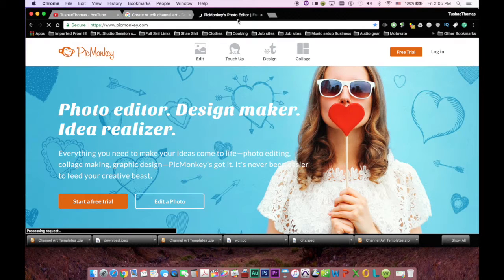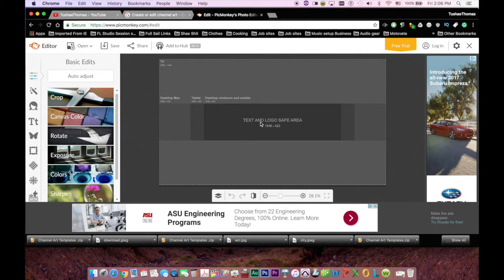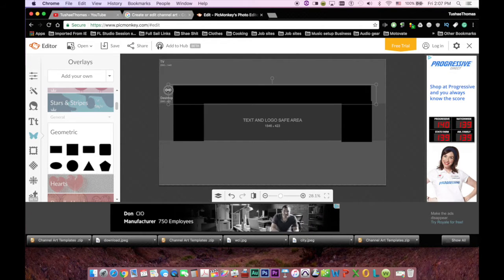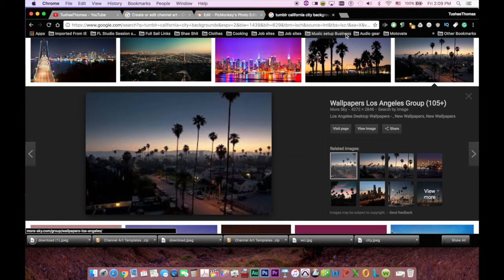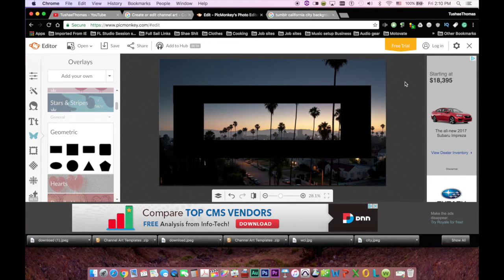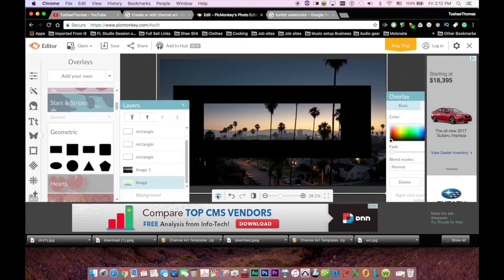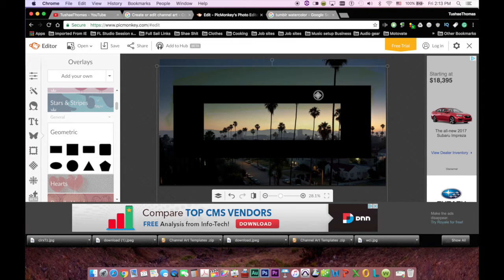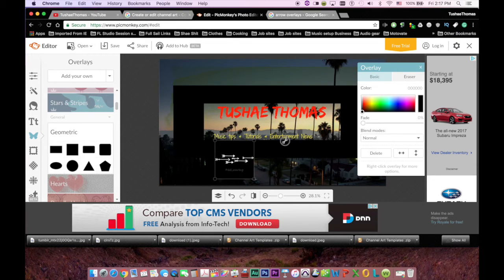How to Make A YouTube Banner Channel Art DIY TushaeThomas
Hey Everybody,

Here's a DIY video on how I created my YouTube Channel Banner without using photoshop! Instead, I used picmonkey.com which is free to use :) Tag me on Instagram & Twitter if you use this video for your channel art!

Also now that this channel supports artists, let me know some cool fun Spring DIYs I should do!

Here's how to make a YouTube Banner/Channel Art!  Let's get this video to 1,000 thumbs up!

- iPhone 5s

All music produced by- Tushae Thomas

My favorite shopping sites!

Tushae Thomas instrumental album "The 1904 Project" - 60% of the proceeds will go towards a non-profit organization for educational youth programs and services!

Title: PIXL - Here For You (feat. Q'AILA)